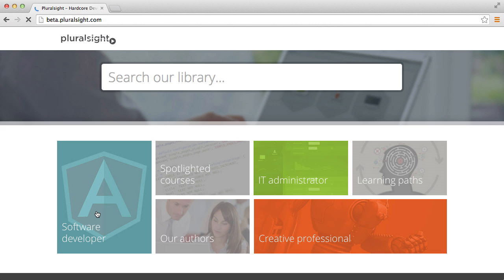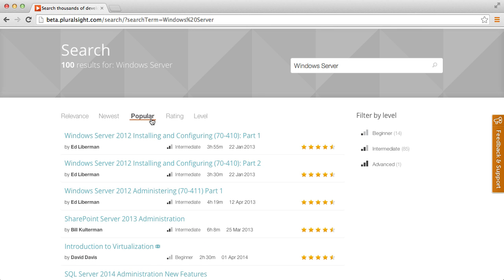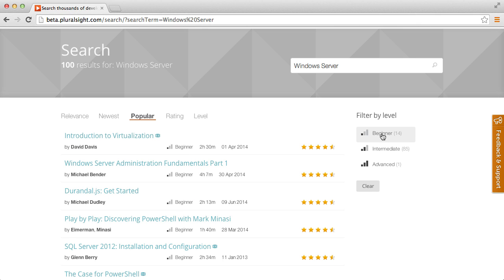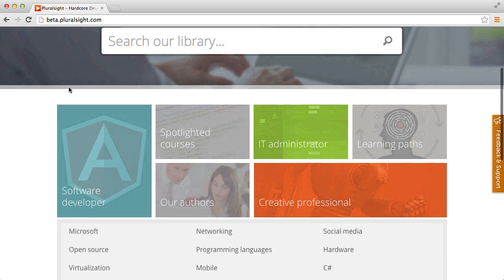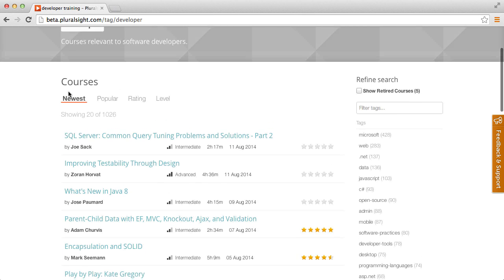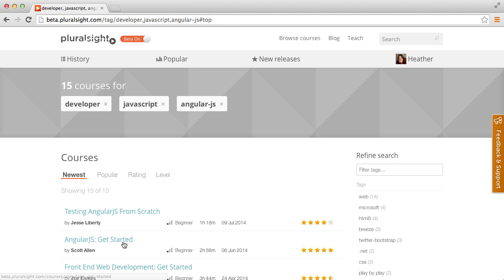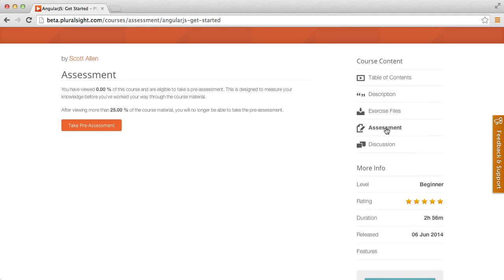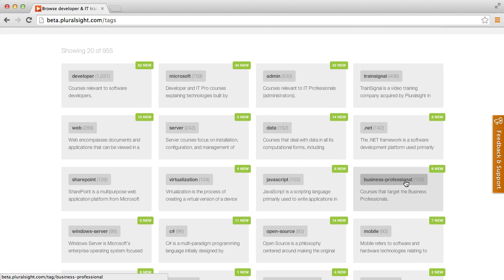How to navigate Pluralsight.com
The Pluralsight course library is waiting for you to explore all that it has to offer. Whether you're a software developer, IT administrator, or creative professional, our vast tech and creative library will provide you with an unlimited amount of learning. Watch this video on how to find the courses that match your criteria and get training today!